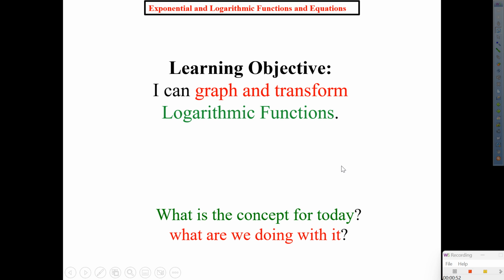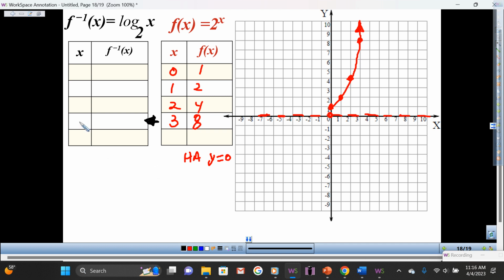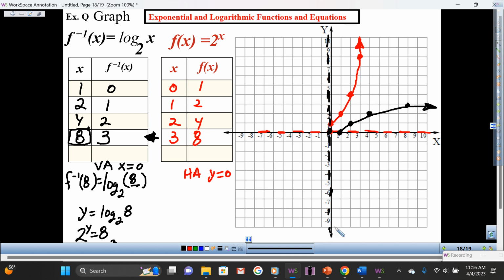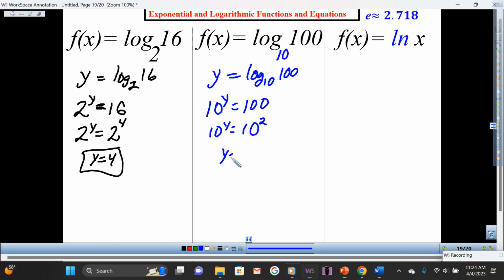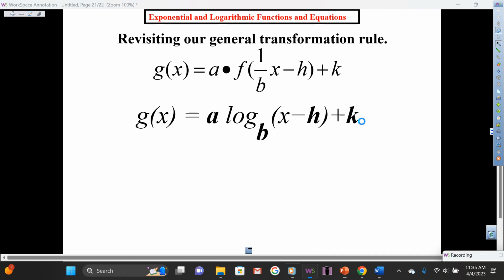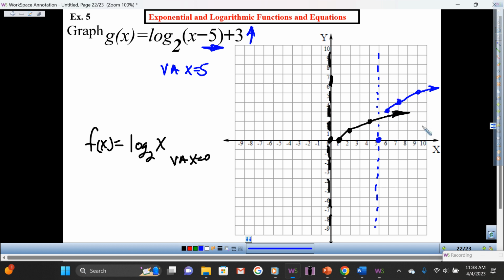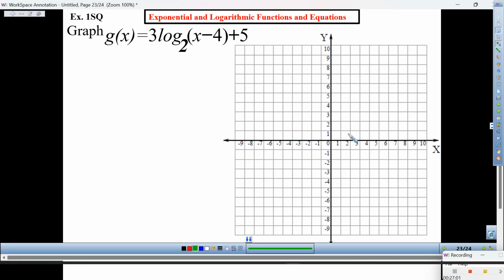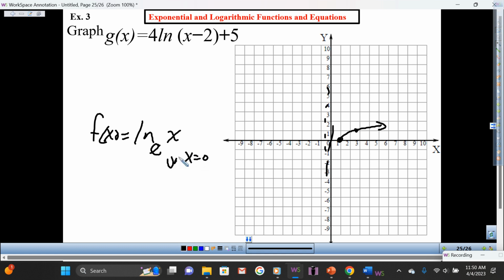Mr. Q's Graphing and Transforming Log Functions